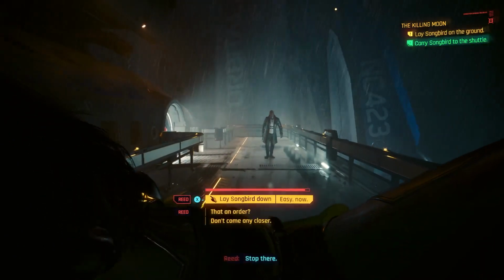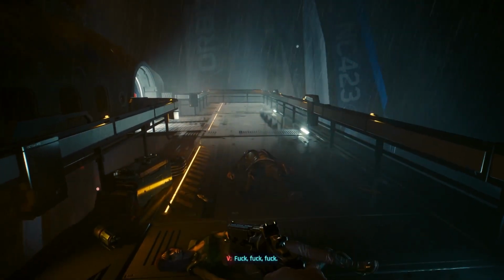Phantom Liberty hits different...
After so many people telling to finish the phantom liberty DLC in cyberpunk i finally did it and iam here to deliver my opinion on everything i most focus on the story cuz that was my favourite part of the whole thing i just wanna say thanks to everyone recommending me to play this dlc (eliza especially in the comments) MWUAH

Socials
Socials: